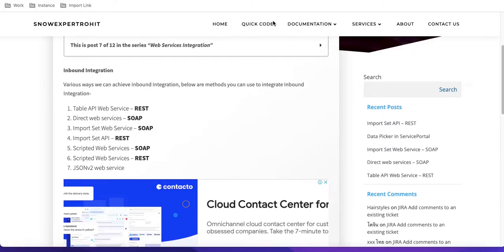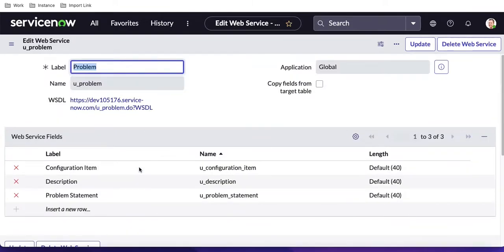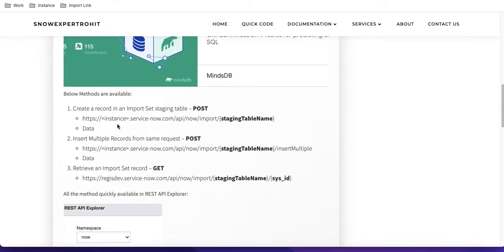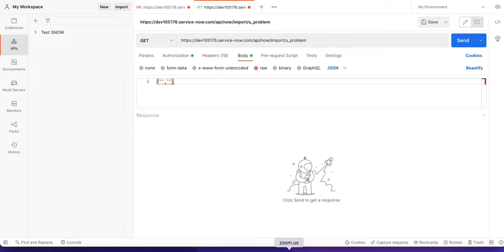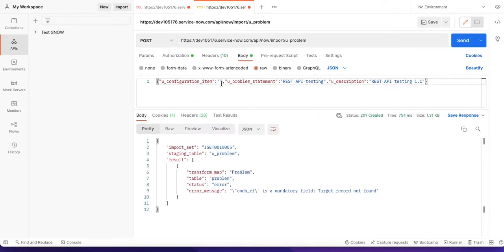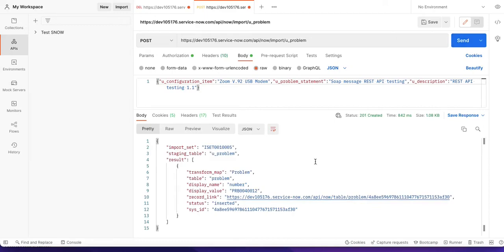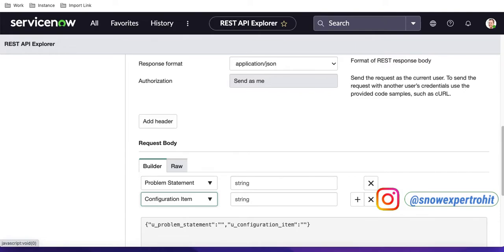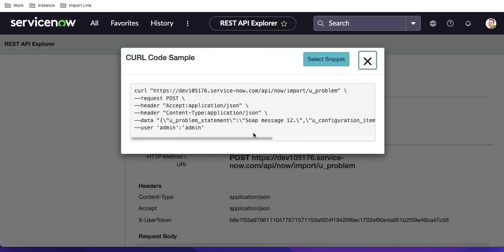Web Services Integration Day 7 | Import Set API - REST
In this session, I discuss how can we use Import SET API in REST Message and using Rest Method using Staging table to Target table. Make sure all validation already created is working as expected.